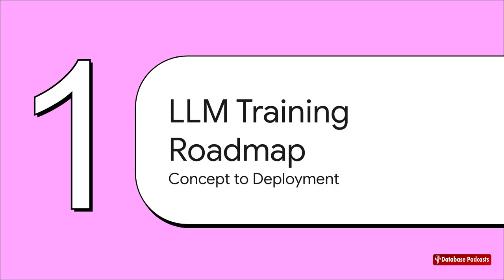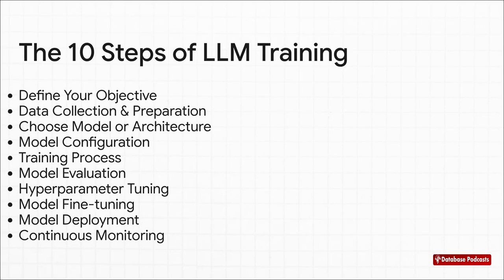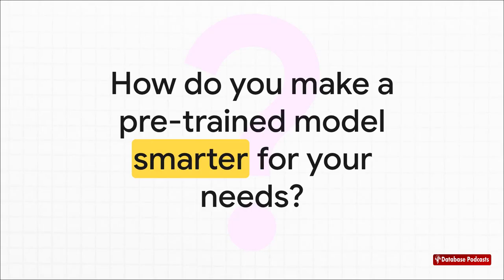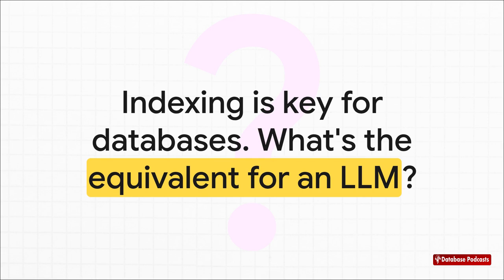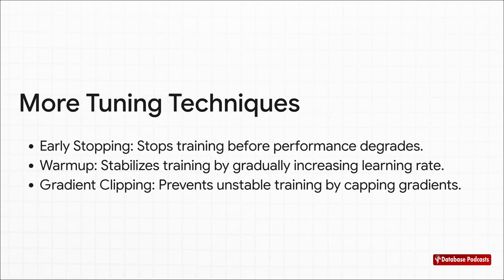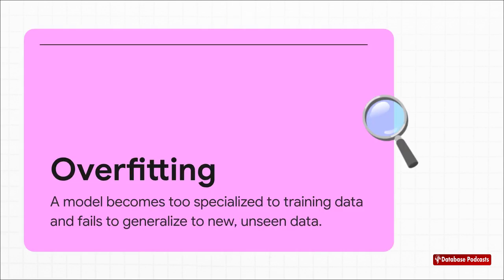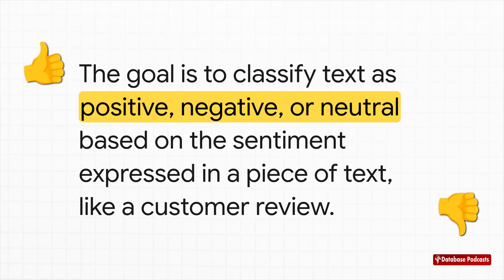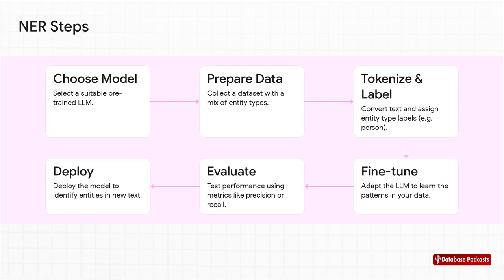Training LLMs: Process & Optimization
In this episode, we cover the LLM training process. From defining objectives to continuous monitoring, we explain transfer learning, fine-tuning, and domain adaptation. Learn about hyperparameter tuning (learning rates, batch sizes, early stopping, gradient clipping), as well as techniques to prevent overfitting like dropout, weight decay, adversarial training, and denoising. We also cover fine-tuning for specific tasks like NER and sentiment analysis.

Tags inside: fine-tuning, transfer learning, hyperparameters, overfitting.

Tags (comma-separated):
training large language models,transfer learning llm,fine tuning nlp,hyperparameter tuning llm,prevent overfitting llm,domain adaptation llm